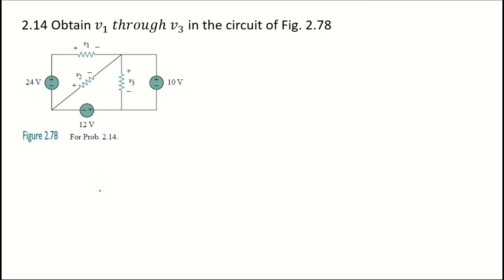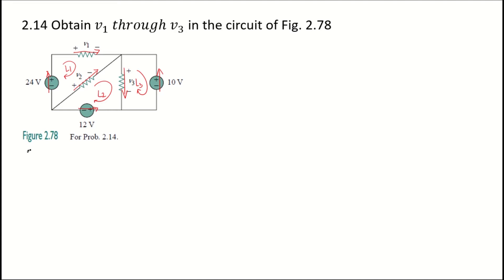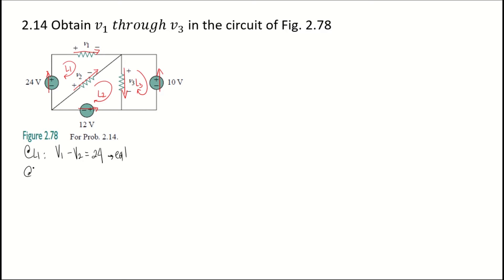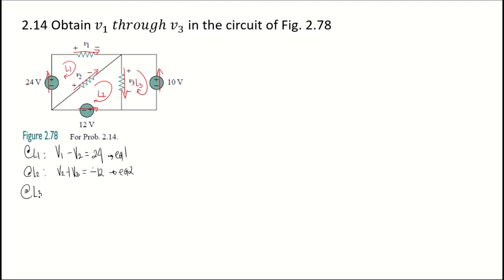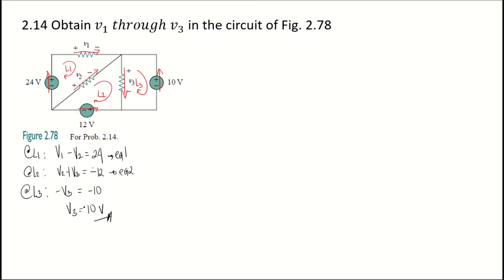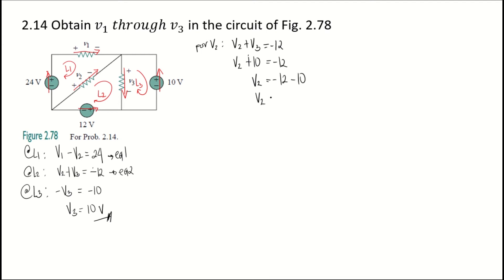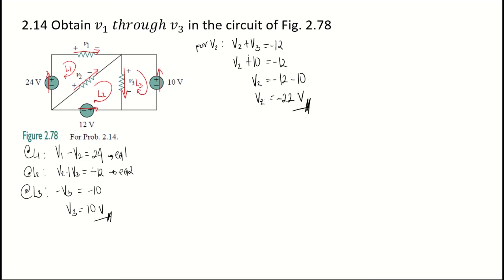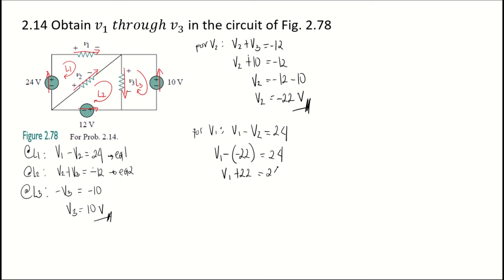Problem 2.14. Fundamentals of Circuits by Sadiku: Kirchhoff's Voltage Law (KVL)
Fundamentals of Circuits by Saidiku
Problem 2-14.
Obtain v1 through v3 in the circuit of fig. 2.78